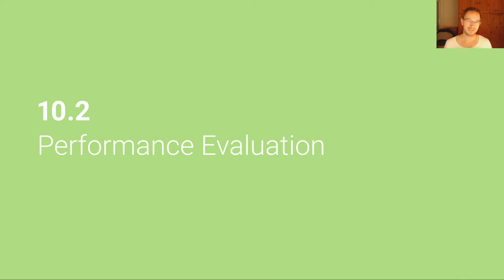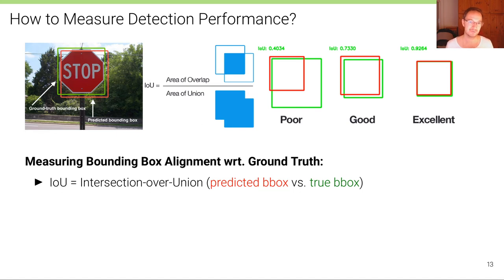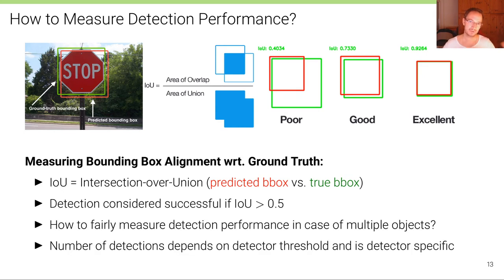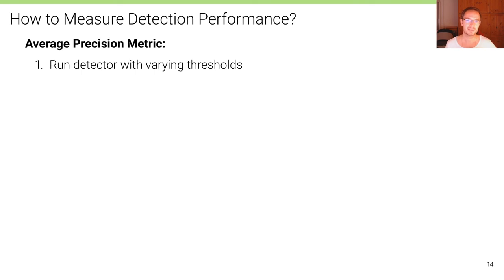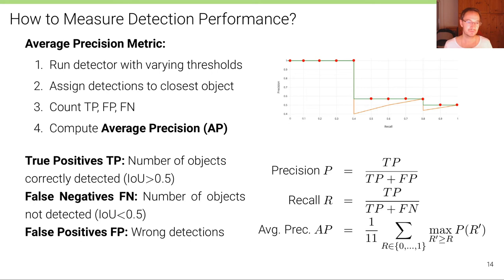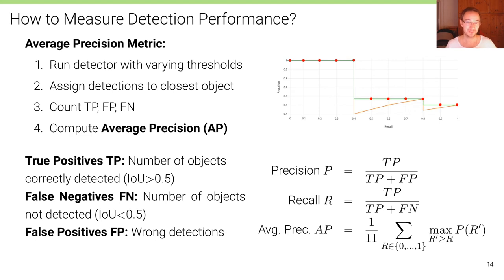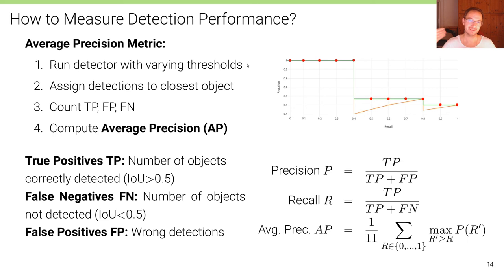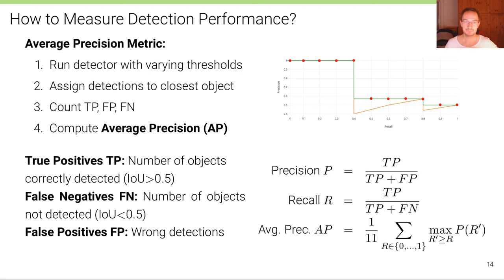Self-Driving Cars - Lecture 10.2 (Object Detection: Performance Evaluation)